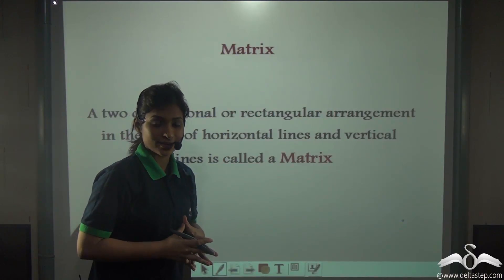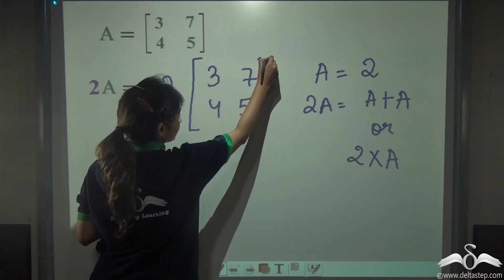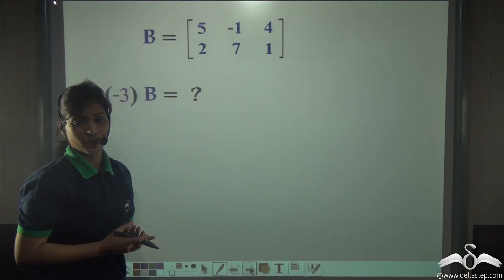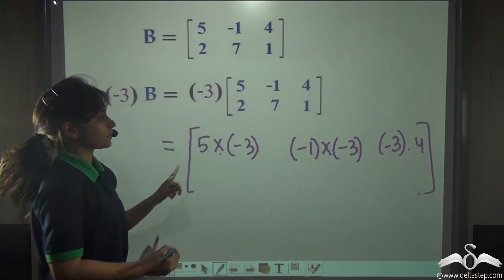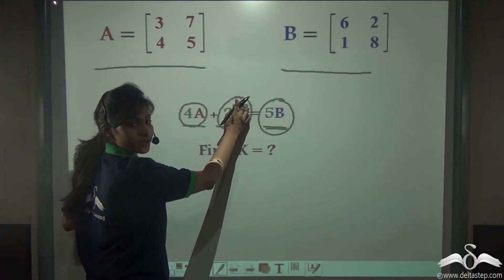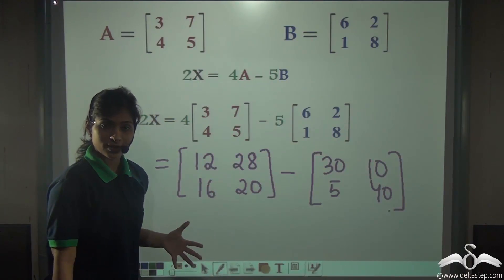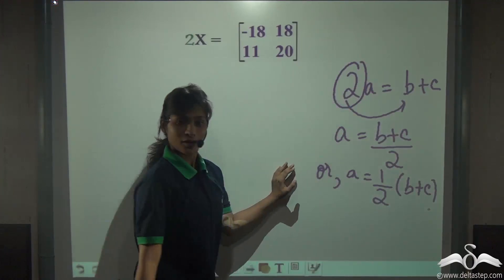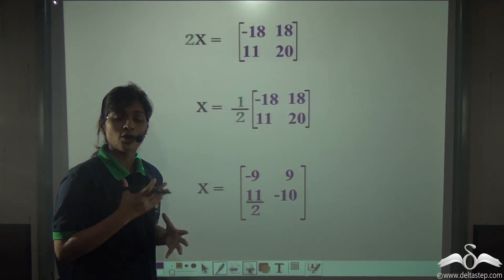Multiplying matrices by a number